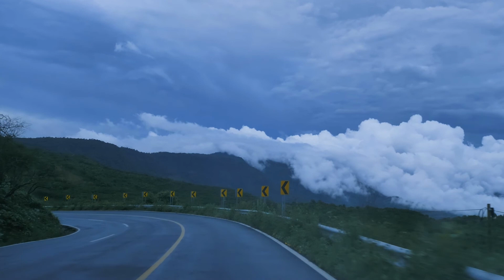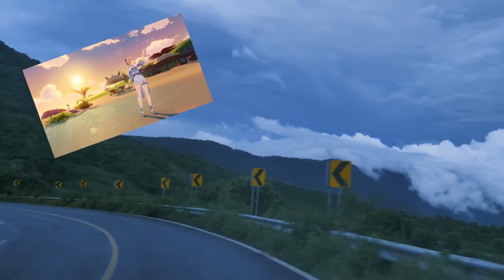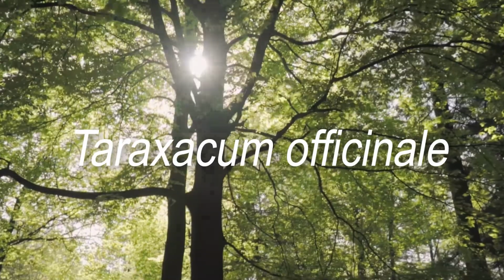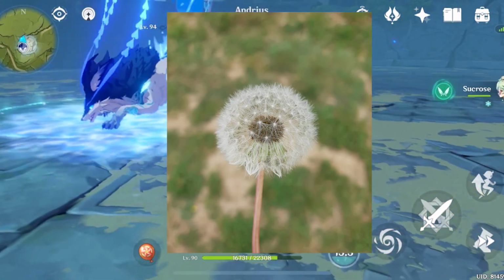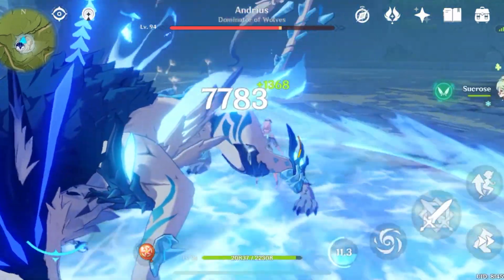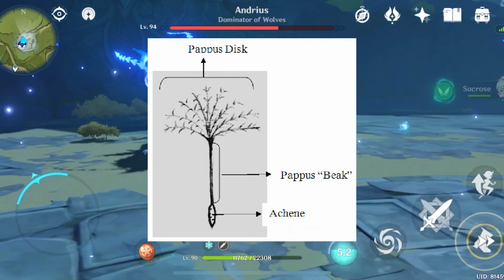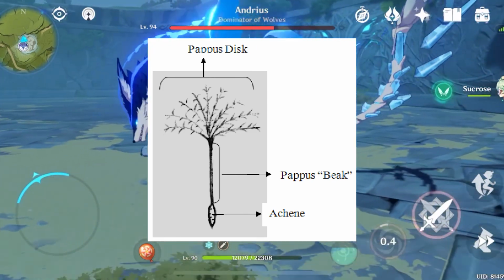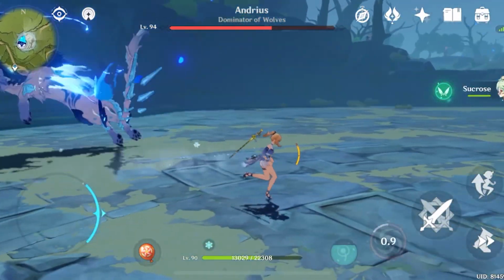The Biology of Dandelions